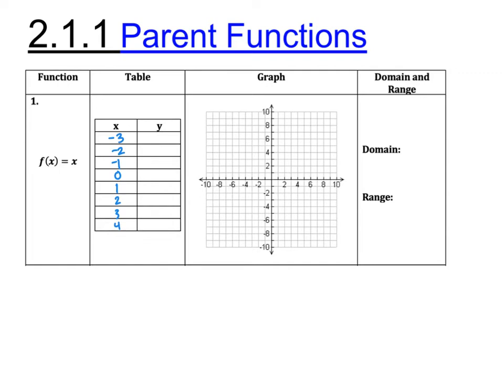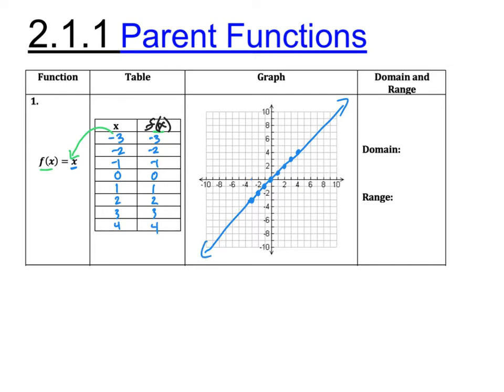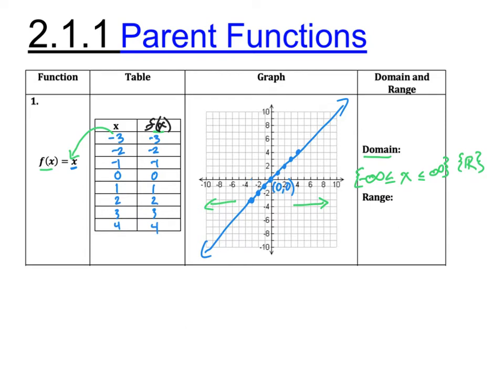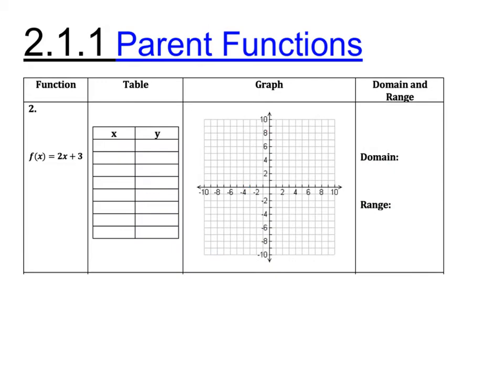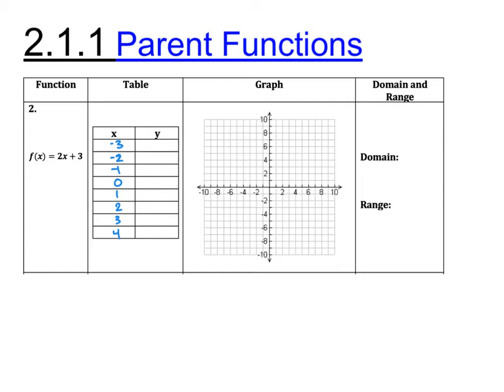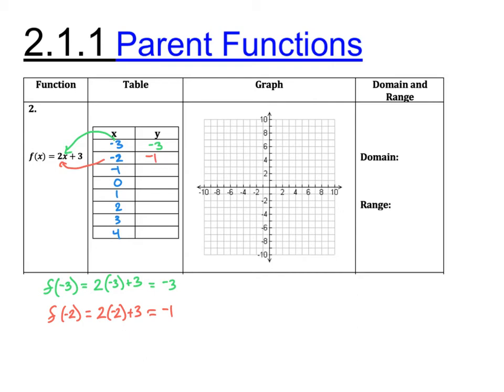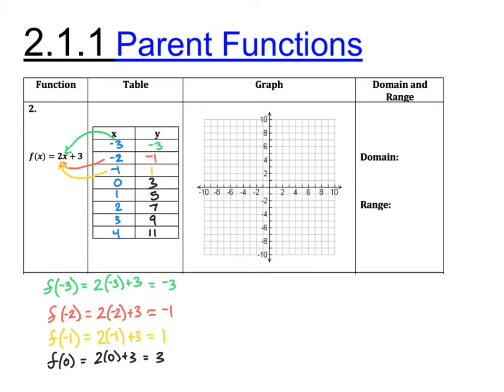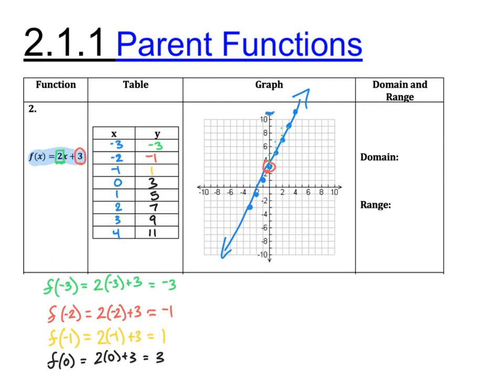2.1.1 Parent Functions